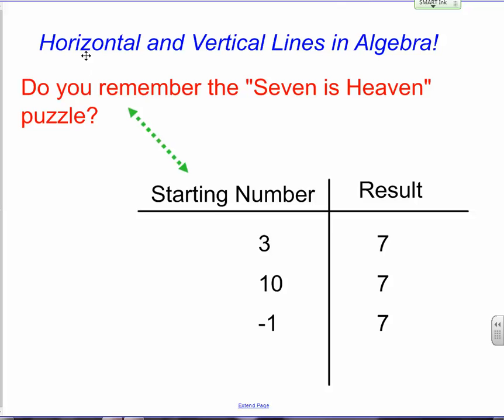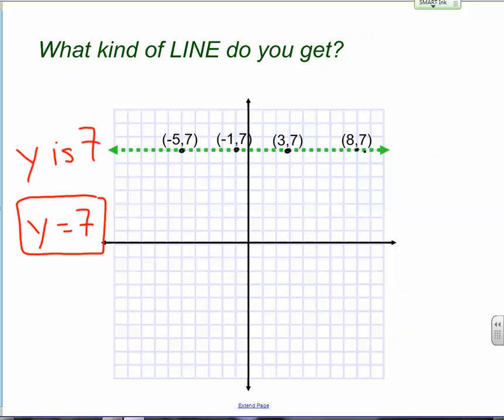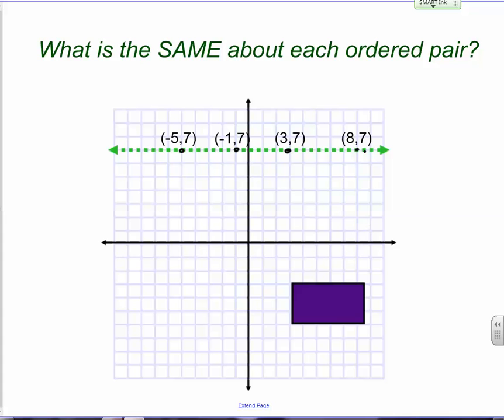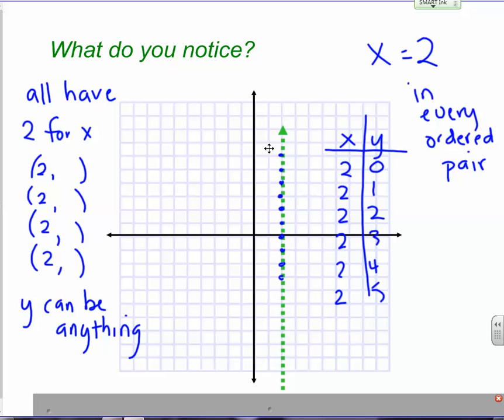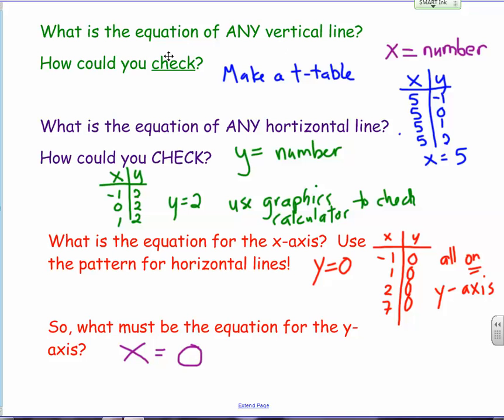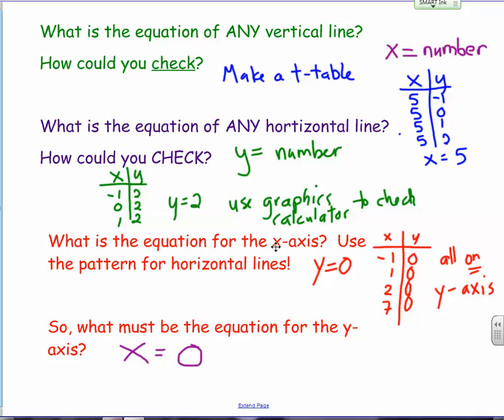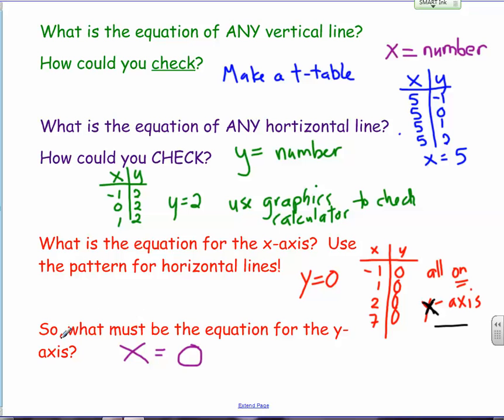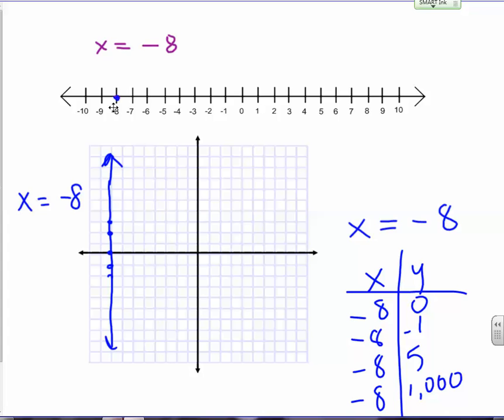4/7/2014 3:06:54 PM